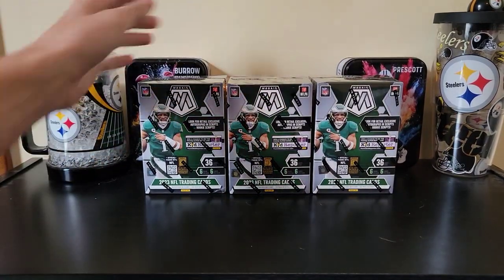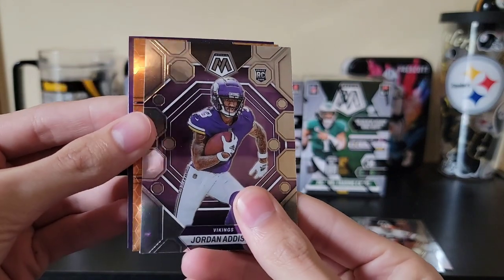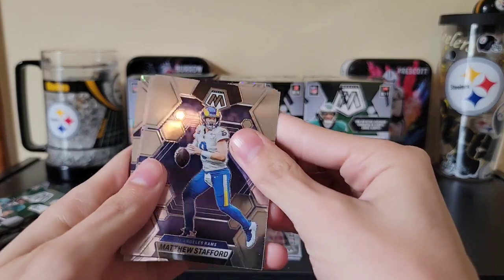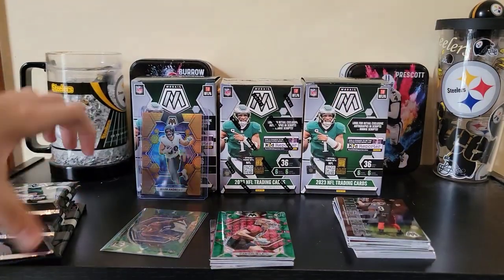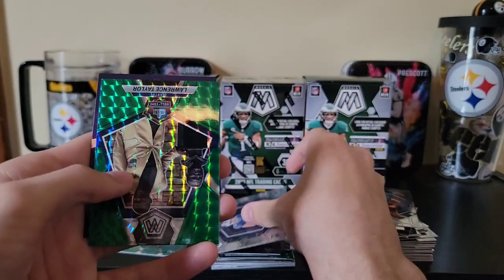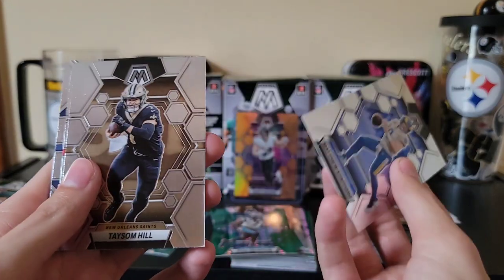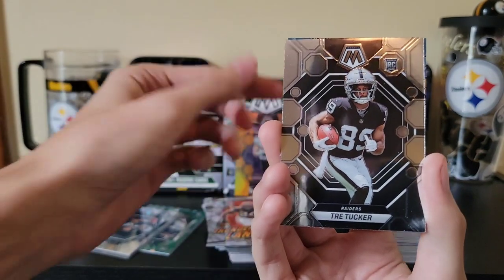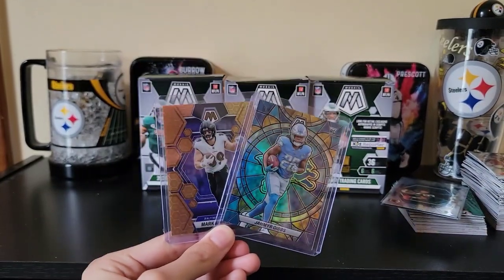2023 Panini Mosaic Football! 2 Case Hits!! -$250 in Cards!!